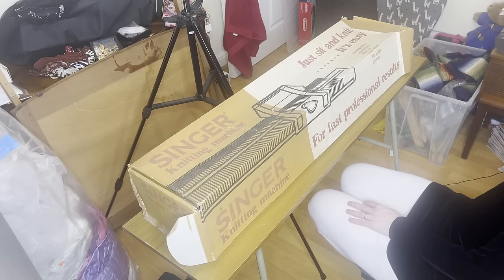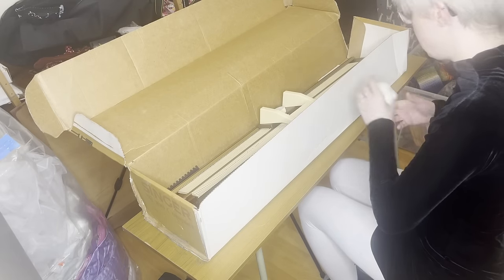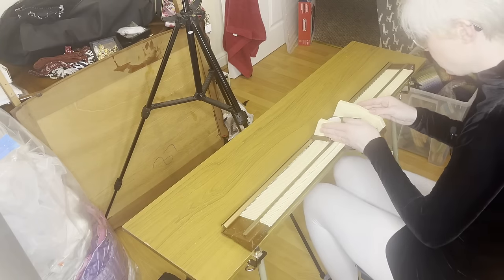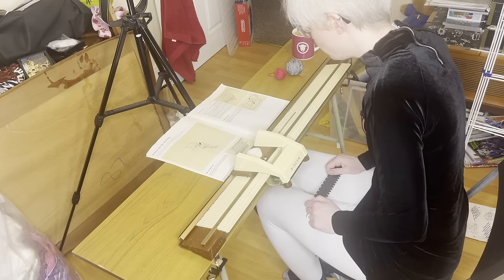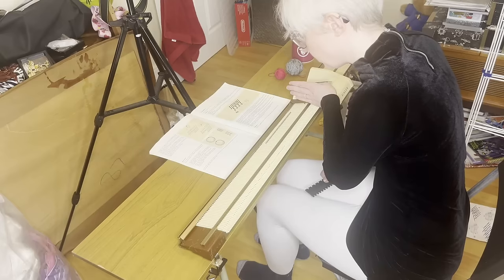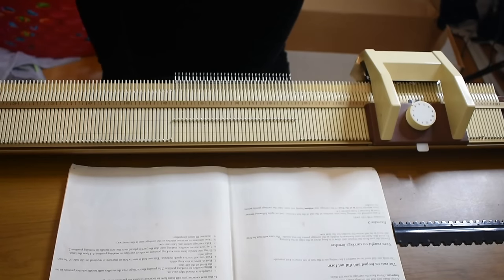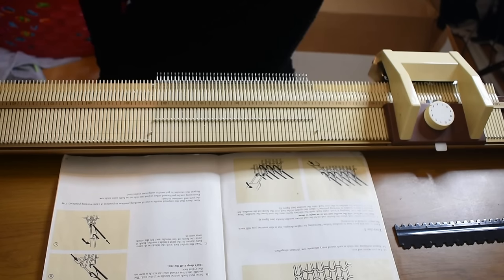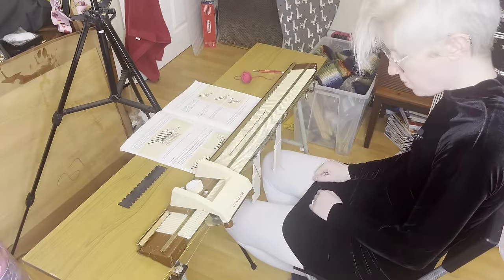I Found A Vintage Knitting Machine And Now I Have To Learn How To Use It (Feat. @KnitFactoryImpl )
Join me on a journey into the realm of vintage crafting as I navigate the learning curve of the Singer SB100 knitting machine, sharing insights gained from trial and error. With the expert guidance of Carson from @KnitFactoryImpl, we tackle challenges and celebrate breakthroughs. Whether you're a seasoned knitter or a curious beginner, there's a lot of fun to be had with a knitting machine - or just from watching my mistakes!

Welcome back to the channel, where we embark on another adventure in the world of crafting! In today's video, I delve into the fascinating realm of vintage knitting machines with my latest eBay discovery, the Singer SB 100. If you've ever wondered how to wield this marvellous piece of machinery to create beautiful knitted garments, I'm excited to learn together.

Join me as I navigate the learning curve of the Singer knitting machine, sharing my journey of trial and error. While it promises to make the knitting process much quicker, mastering its quirks proves to be no small feat. However, as with any skill, practice makes progress, and I'm here to share the lessons I've learned along the way.

But I'm not alone on this journey! I've enlisted the expertise of Carson from KnitFactoryImpl, who graciously lends a helping hand and shares invaluable tips to ease the learning process. Together, we tackle challenges, troubleshoot issues, and celebrate breakthroughs as I attempt to create my very first machine knit garment.

And what better way to cap off our adventure than by putting our newfound knowledge to the test? It's a satisfying conclusion to a journey filled with discovery and growth.

So, whether you're a seasoned knitting enthusiast or a curious beginner, join me as I explore the world of vintage knitting machines and unlock the secrets to mastering this underappreciated craft.